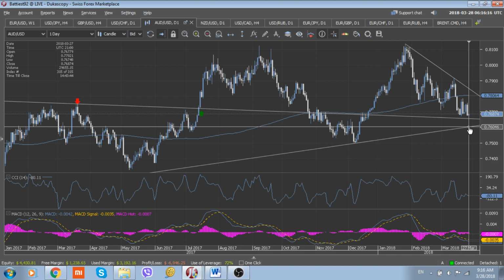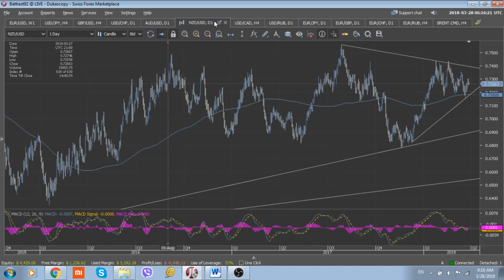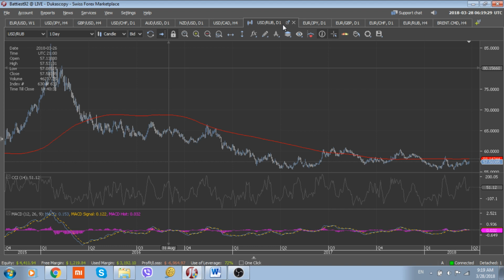FX Market View (Commodity pairs) 28 March 2018 by FutureTrend, Forex signals, Forex strategy